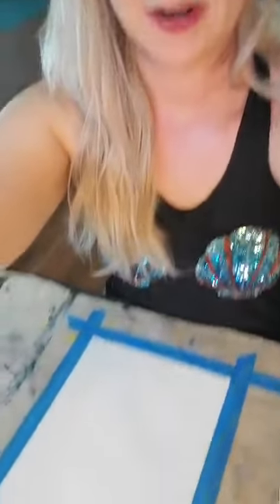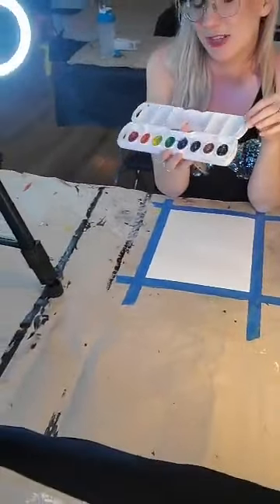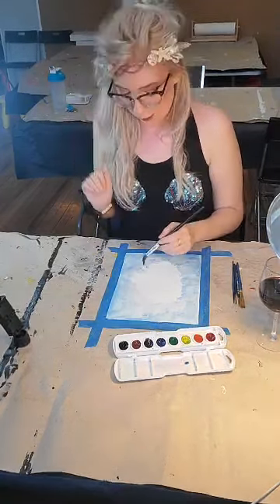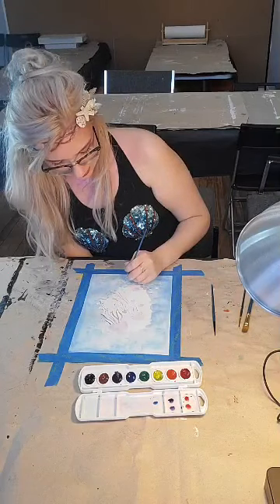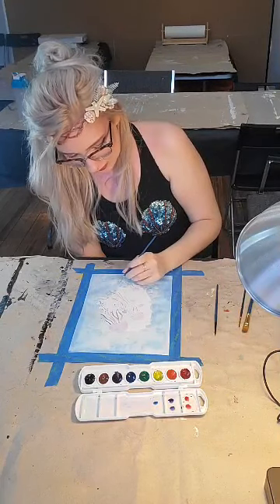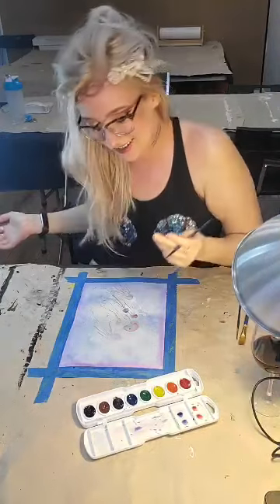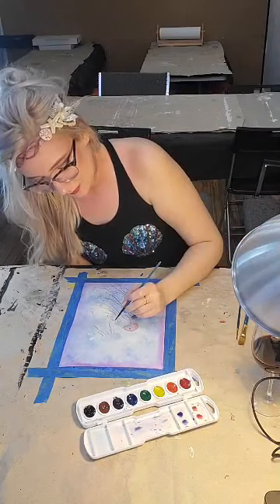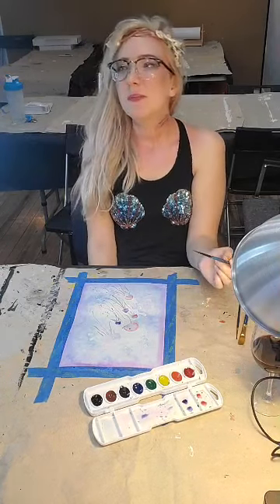Under the Sea with Nicole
Join Nicole as she dives under the sea to meet the jellyfish who live there! She will show you the techniques to create your own underwater jellyfish community.